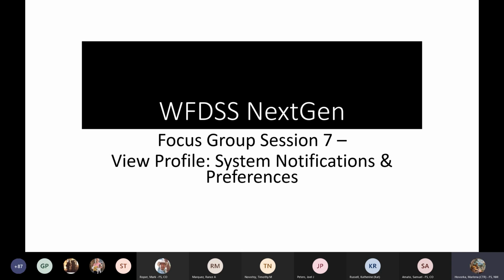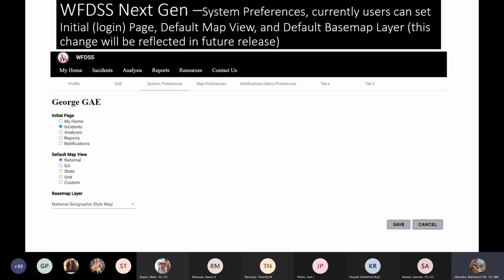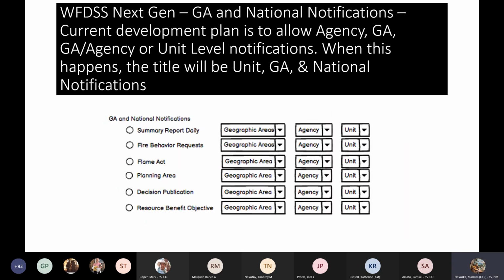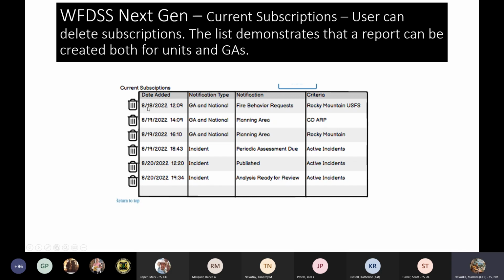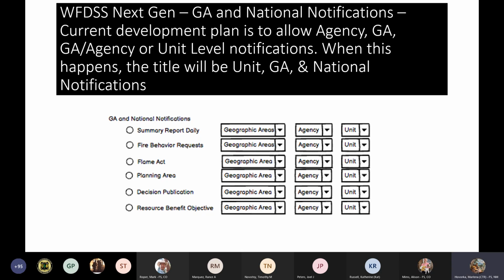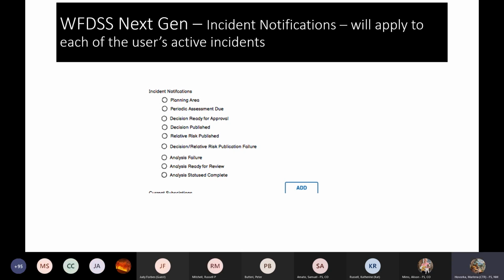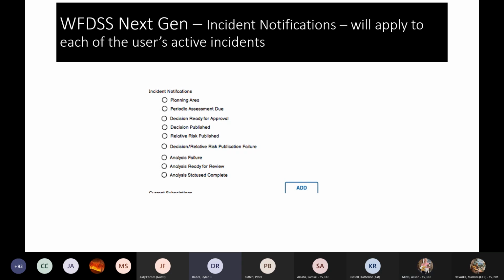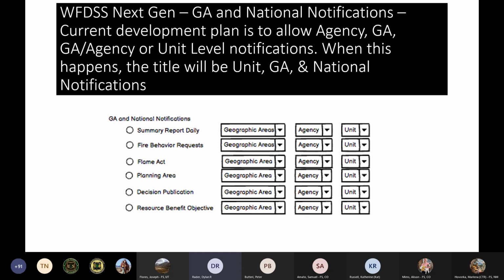WFDSS NextGen Focus Group Session 7 (recorded webinar)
This recording was captured from a presentation on January 26, 2023 to show the View Profile area that allows you to set system notifications and preferences. Presentation will show some wireframe diagrams of what the access may look like in the future. Due to system limitations, the application is showcased on screen with attendees able to submit feedback via a digital form. Participation will help improve the application experience and the focus group sessions.